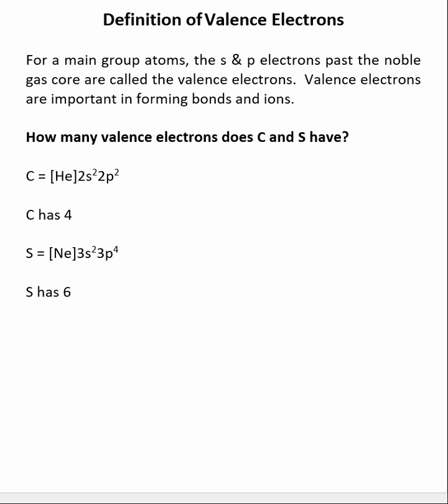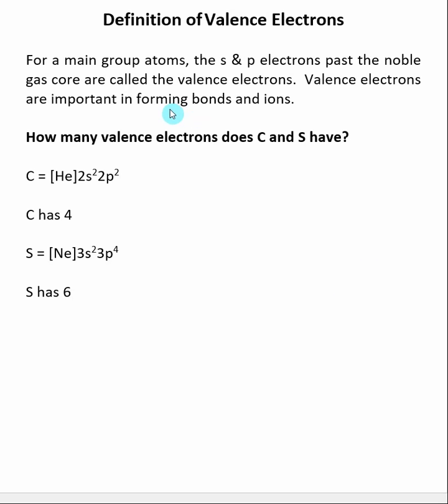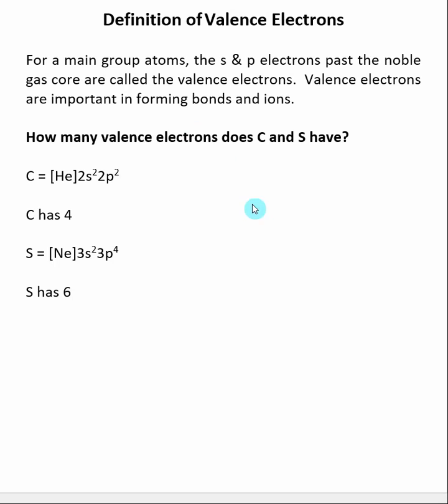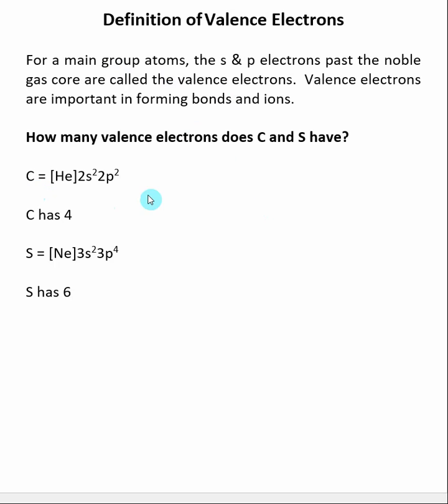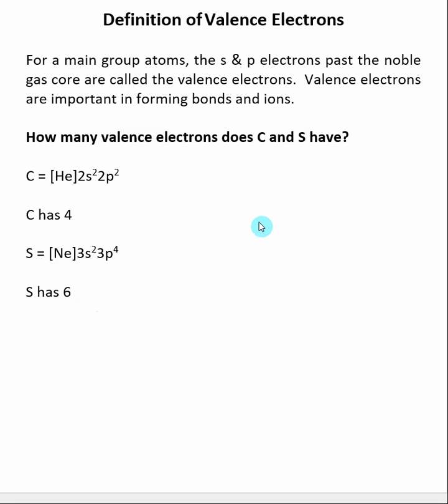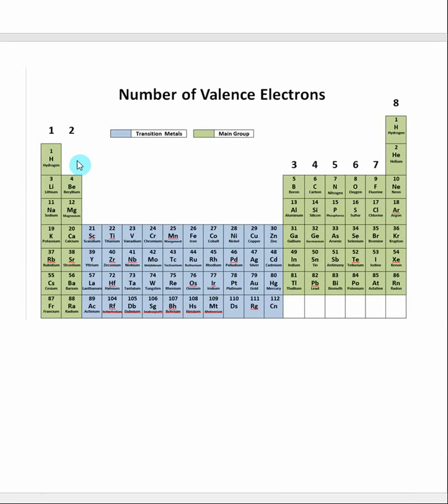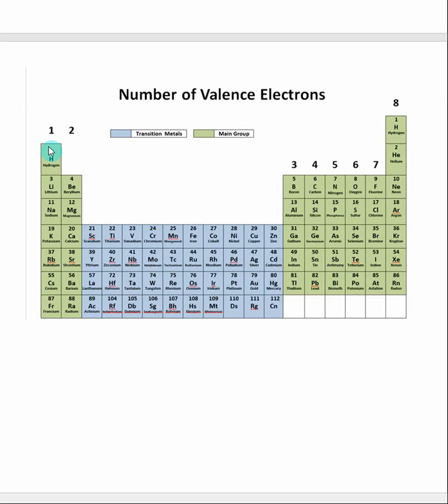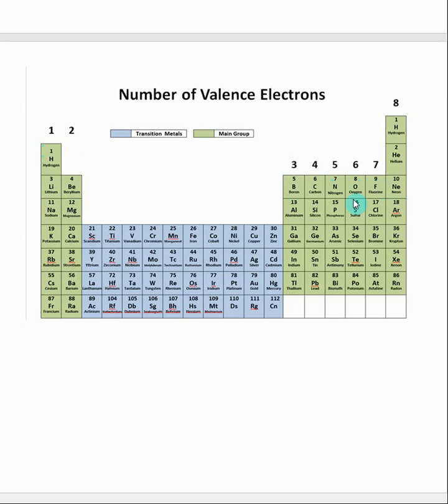Definition of Valence Electrons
Here is an index of the other videos in Chapter 10 Electron Configuration of Atoms For a main group atoms, the s & p electrons past the noble gas core are called the valence electrons.  Valence electrons are important in forming bonds and ions.  How many valence electrons does C and S have? C = [He]2s22p2 C has 4 valence electrons. S = [Ne]3s23p4 S has 6 valence electrons.